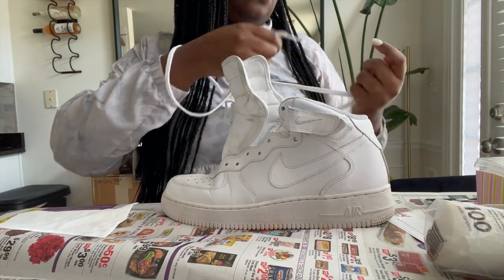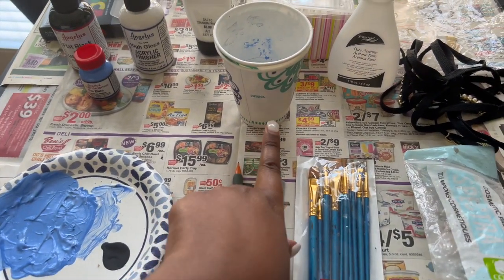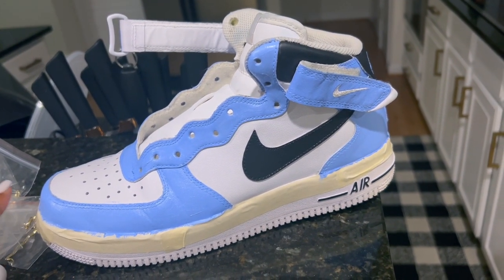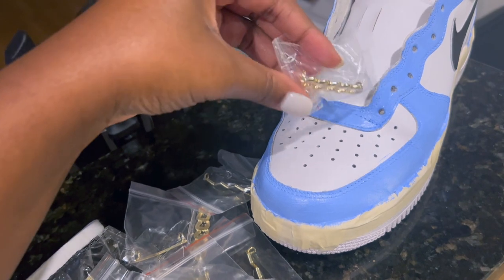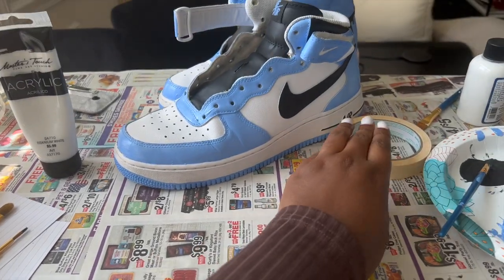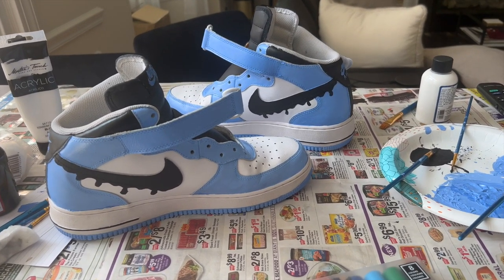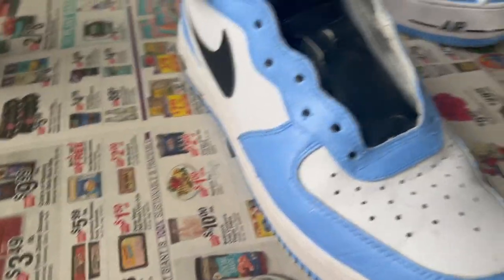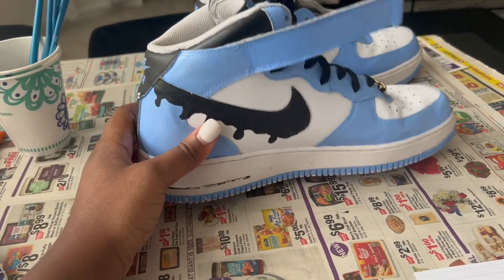DIY Custom Sneakers For Beginners | Angelus Leather Paint & Posca Paint Markers Review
As a Fashion Designer and Sneakerhead, I have been wanting to design my own pair of kicks for the LONGEST time! I finally went for it. In this video I show you exactly how to DIY your own pair of custom sneakers (Nike Air Force Ones) while being a beginner.

Materials Used:
- Angelus Leather Paint - Uni Blue
- Angelus Leather Paint - Flat Black
- Angelus High Gloss Acrylic Finisher
- Posca Paint Markers
- Shoelace Accessories
- Paint Brushes
- Masking Tape

• DIY Custom Sneakers For Beginners
• How To Paint Sneakers
• How To Design Shoes
• Custom Nike Air Force Ones
• How To Use Angelus Paint
• Angelus Leather Paint Review
• Posca Paint Marker Review
• Fashion Designer Paint Sneakers

ABOUT ME
Hey Boss Babes!
I'm Brittany, a Fashion Entrepreneur based in Maryland (PG County Native). I help grow the online businesses of luxury fashion and beauty brands by teaching effective e-commerce strategies and digital marketing practices.​

I have worked in the luxury beauty industry as an E-commerce & Digital Marketing Manager for 5+ years. I also have 10+ years of experience in fashion and retail. In 2013, I launched my first clothing brand as a freshman at the University of Maryland. Several years later, I have blossomed into a Luxury Womenswear Designer. My brand has been featured in several fashion shows including D.C. and New York Fashion Week.

My goal is to share my journey as a Fashion Entrepreneur to help others. I also hope to help close the gap of Black Entrepreneurs in the Luxury Fashion and Beauty Industry.